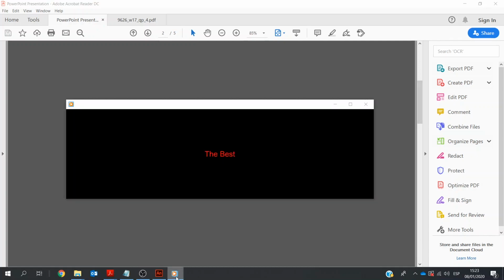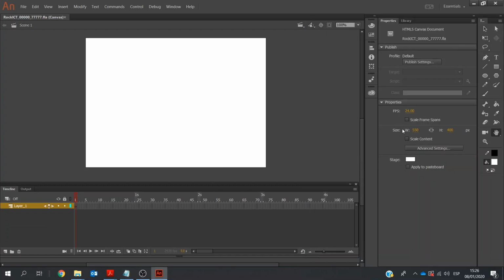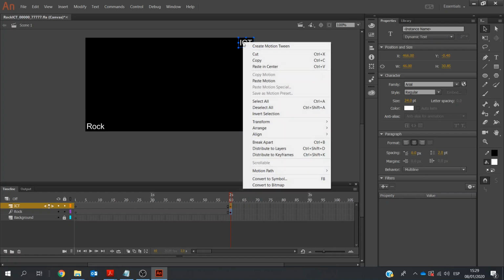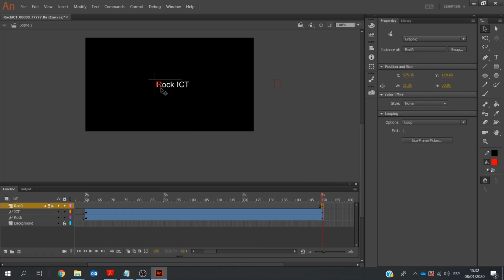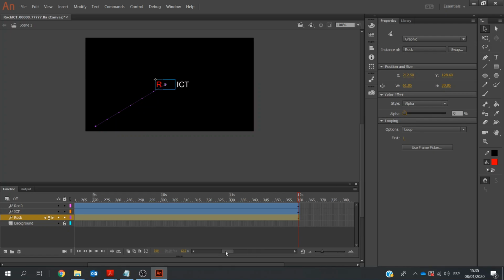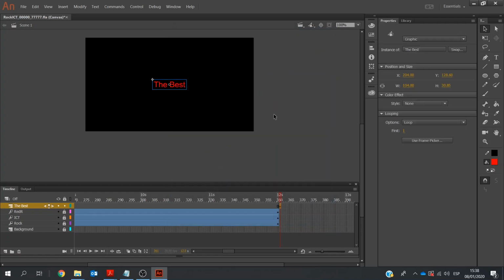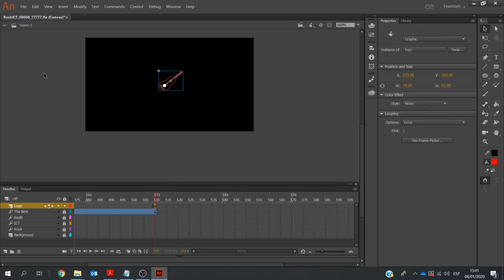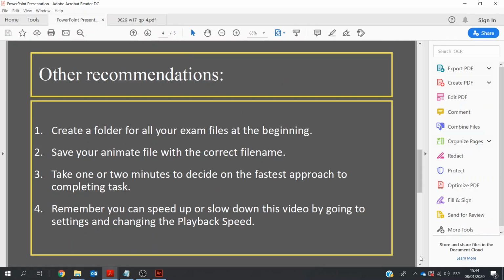A Level IT 9626 Oct 2017 P4 Q2 Animation Adobe Animate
This step-by-step video takes you through The A Level IT 9626 Oct 2017 Paper 4 Q2 Animation Section using Adobe Animate.

Skills – Do you know how to …?
     Set the frame size and the number of frames per second (fps)
     Create and name layers
     Animate text to move, change colour and fade out
     Import and resize images
     Convert objects to symbols & work with motion tweens
     Grow image
     Loop an animation to play continuously
     Save or export animation in a suitable format for a website – mp4 or gif